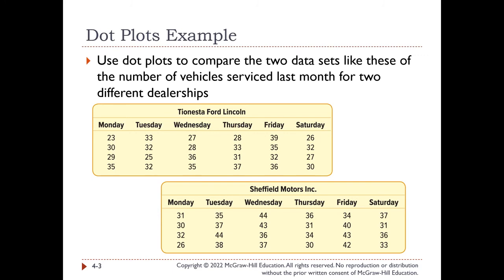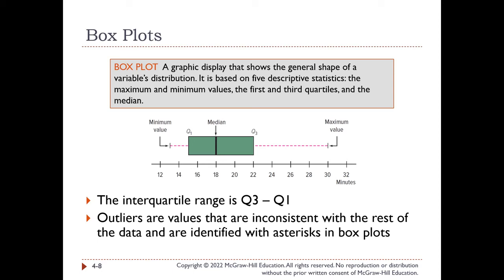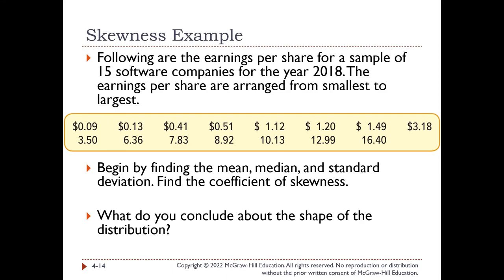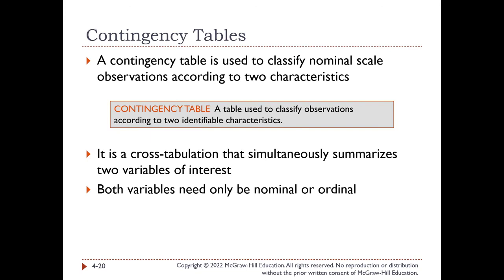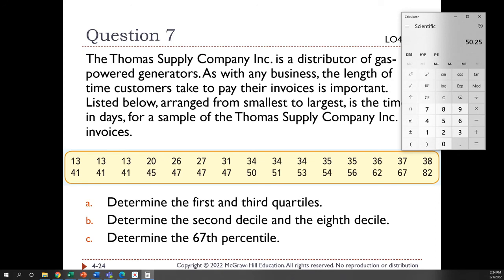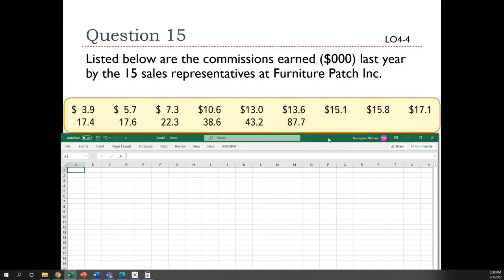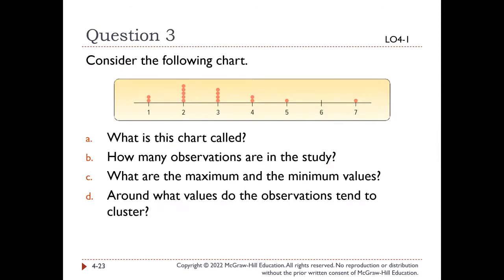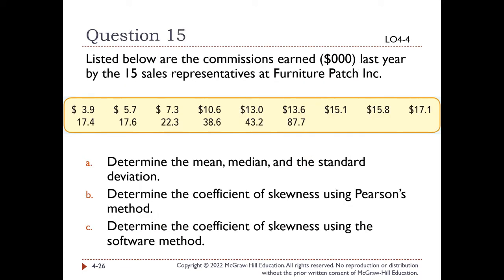BUSI 2305 Chapter 4 - Describing Data: Displaying and Exploring Data Lecture